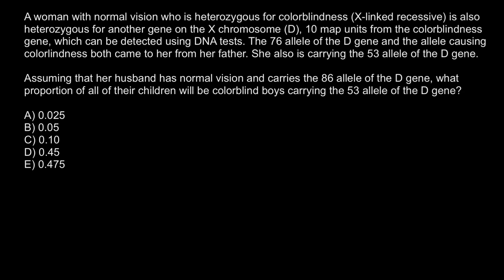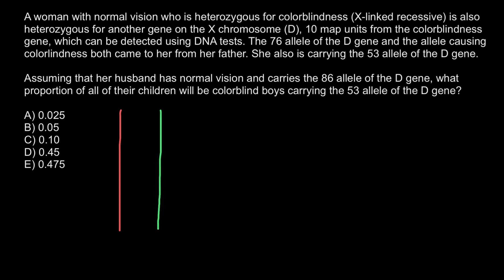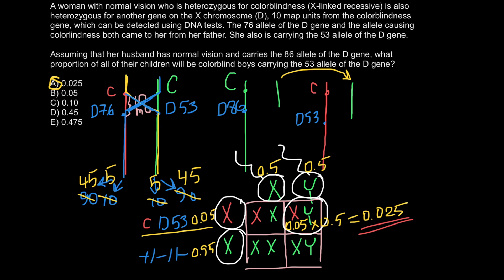Gene recombination on X chromosome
Recombination is a process by which pieces of DNA are broken and recombined to produce new combinations of alleles. This recombination process creates genetic diversity at the level of genes that reflects differences in the DNA sequences of different organisms.

In eukaryotic cells, which are cells with a nucleus and organelles, recombination typically occurs during meiosis. Meiosis is a form of cell division that produces gametes, or egg and sperm cells. During the first phase of meiosis, the homologous pairs of maternal and paternal chromosomes align. During the alignment, the arms of the chromosomes can overlap and temporarily fuse, causing a crossover. Crossovers result in recombination and the exchange of genetic material between the maternal and paternal chromosomes. As a result, offspring can have different combinations of genes than their parents. Genes that are located farther apart on the same chromosome have a greater likelihood of undergoing recombination, which means they have a greater recombination frequency.